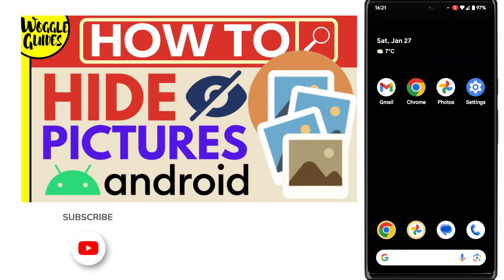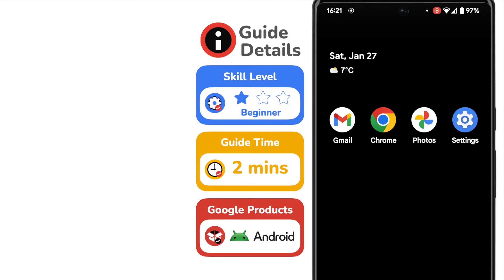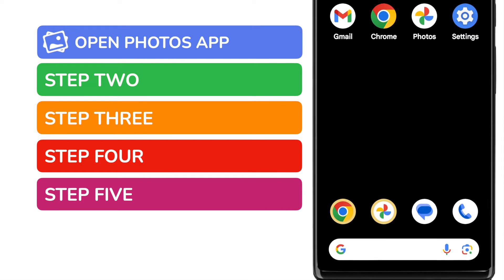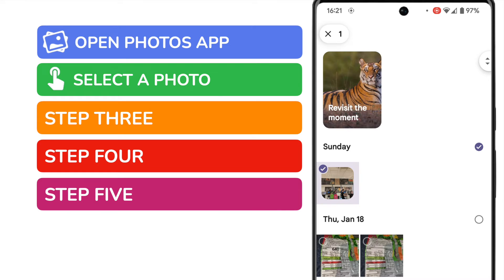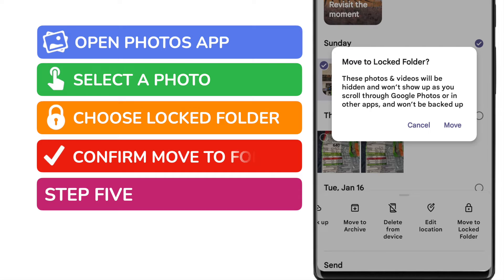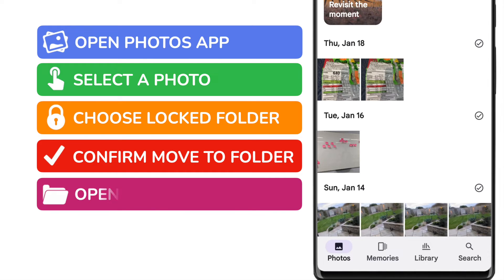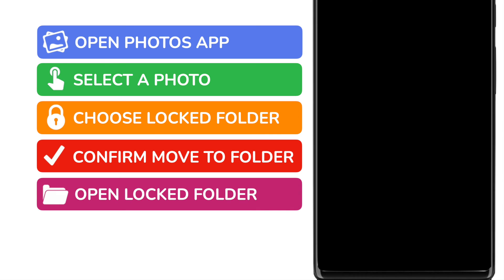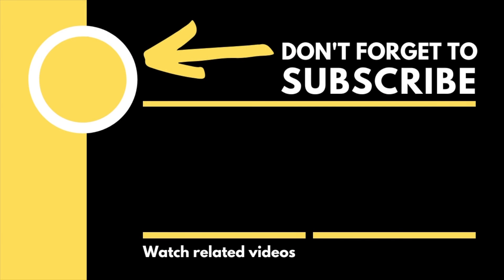How to hide pictures on Android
In this guide, I’ll explain how you can quickly hide pictures on your Android phone.

*🕔  Key Moments*
00:00 | Introduction
00:09 | How to hide pictures on your Android phone
02:41 | Wrap up